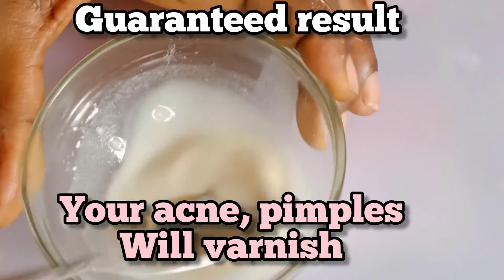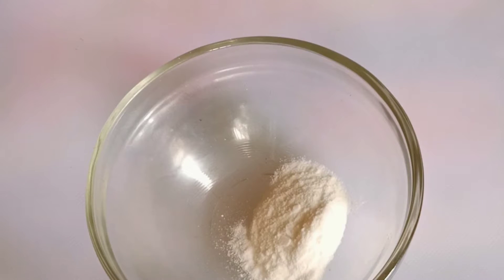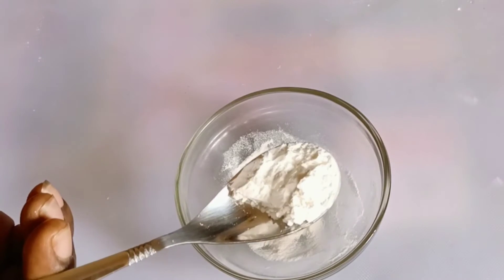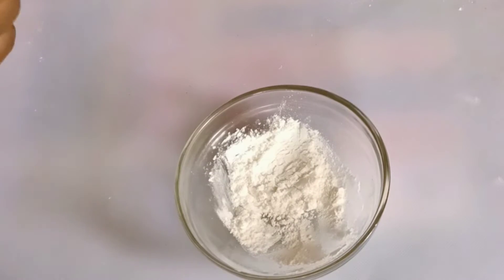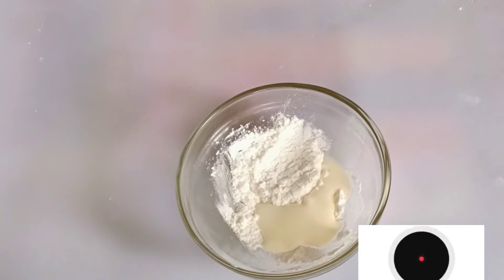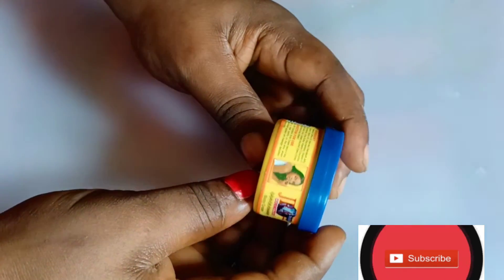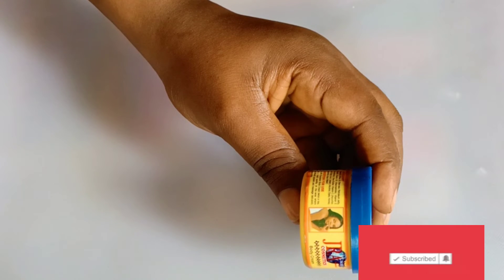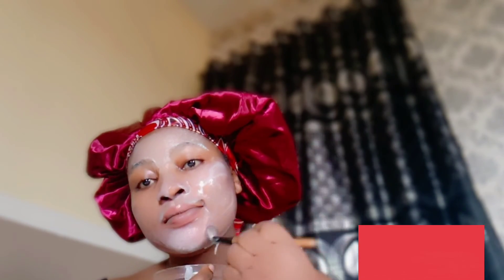You DONT NEED A DERMATOLOGIST 👨‍⚕️ AFTER USING This|CLEAR 🌟Pimples😩Acne🙍WHITE PATCHES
youdontneedadermatologist pimples akinolubukola pimples acne clear_pimples acne_pimples homeremedyforpimple tiktokviralskincare akinolubukola peggyskincare foods need to avoid to reduce pimples,how to remove small tiny pimples from face,huge nose pimples youtube,how to get rid of pimples overnighyt,how to get rid of acne and pimples with home ingredients,pimples huong,katialis for pimples,amla face pack for pimples,taking out pimples from face,pimples popping 2015,pimples on head scalp causes,clearing pimples on face using subconscious mind,how to protect your face from pimples men,how to get rid of pimples and red spots,how to remove scars from pimples,pimples removal sac spa,how to remove all pimples and acne,lactezin for pimples before and after,dry pimples,worse pimples,reason for pimples on face,pimples
HELLO FAMS IN THIS VIDEO I WILL EXPOSE TO U A VERY POTENT REMEDY TO ERASE PIMPLES WHITE PATCHES FOR GOOD
0:00 CLEAR PIMPLES
3:45  YOU DONT NEED A DERMATOLOGIST
4:45